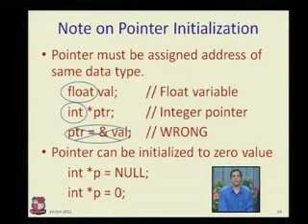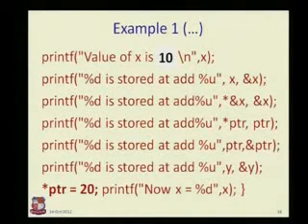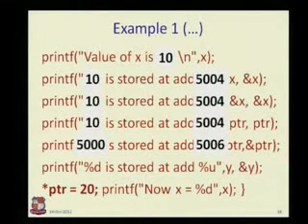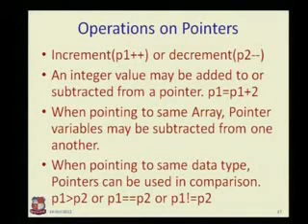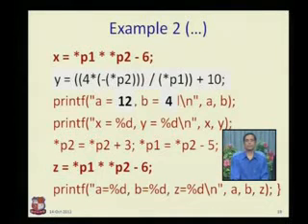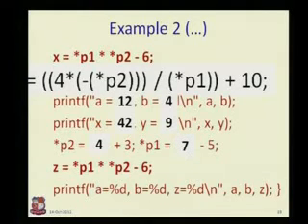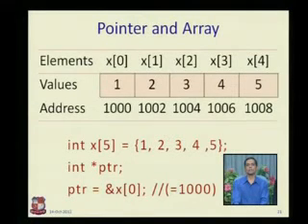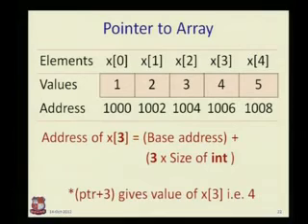Bhavesh Jaiswal Pointers 2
Bhavesh Jaiswal-Shankarsingh Vaghela Bapu Institute of Technology,Gandhinagar-Computer Programming and Utilization -Pointers-Basics of pointers, pointer to pointer, pointer and array, pointer to array, array of pointers, function returning a pointer.